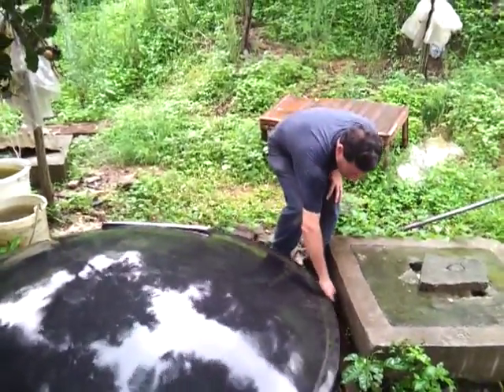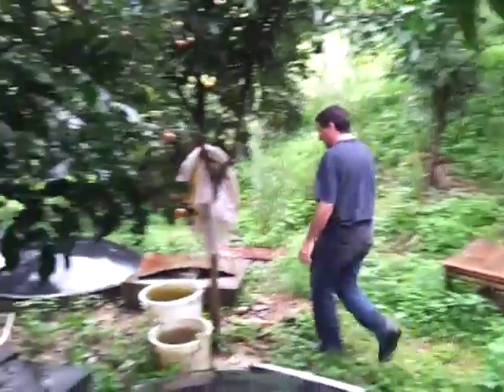Explaining a household Puxin biogas system at a home fruit orchard in Shenzhen China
In this video Dr. T.H. Culhane from Solar CITIES Solutions takes you on a visit to a buried 20 cubic meter Puxin biodigester at a home fruit tree garden in Shenzhen China with Dr. Jianan Wang, inventor of the Puxin system and entrepreneur/philanthropist Martha Liu.  The system has two tanks of 10m3, taking both kitchen and toilet wastes, and two additional 1m3 gas holders.